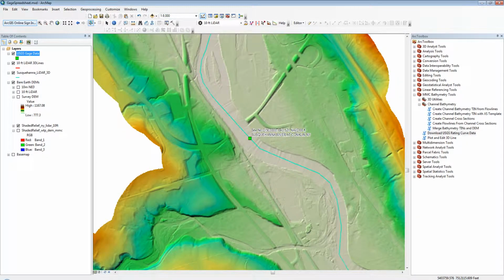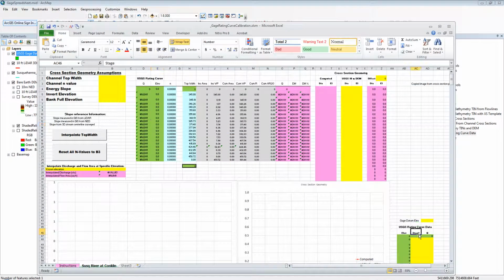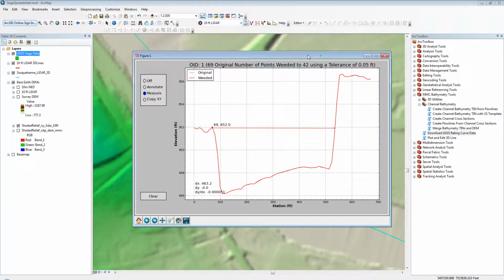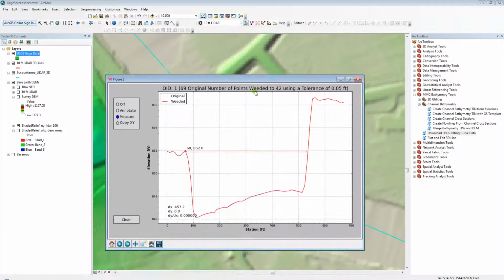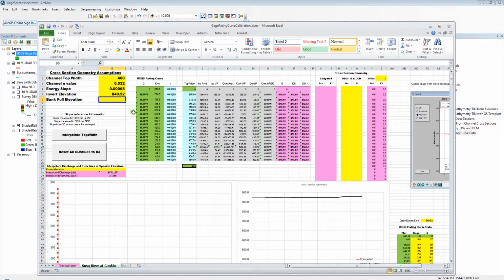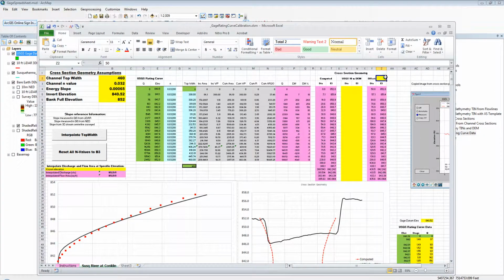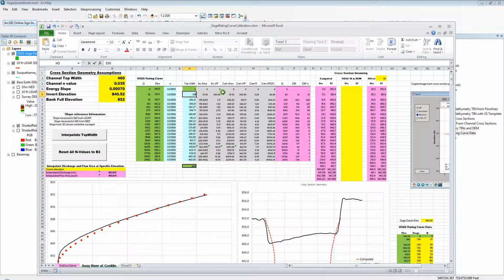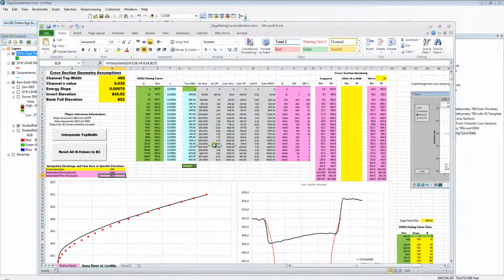Gage Calibration Spreadsheet Demo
This tutorial will demonstrate how to use the Gage Calibration Spreadsheet